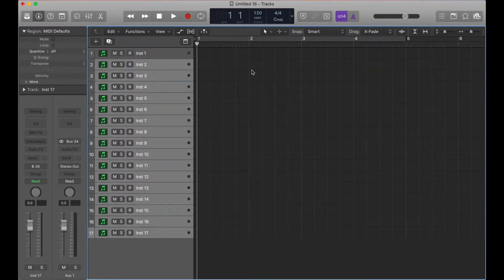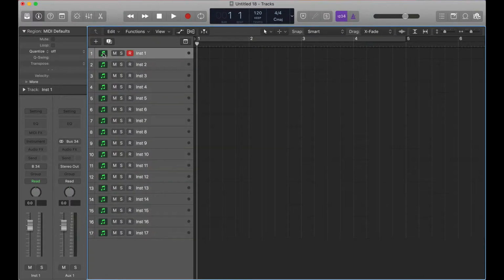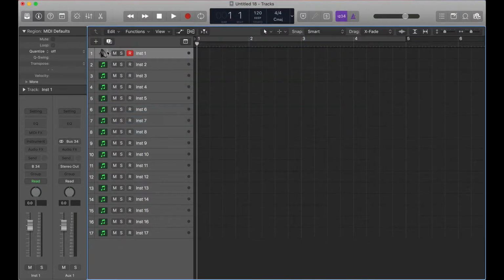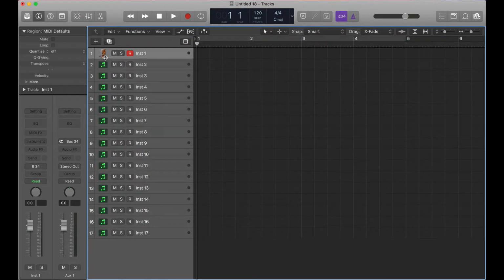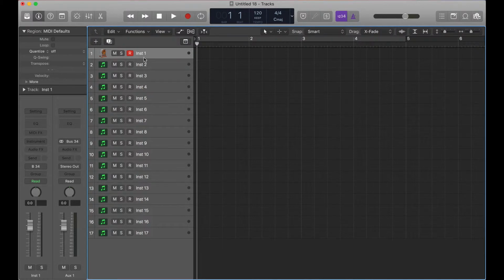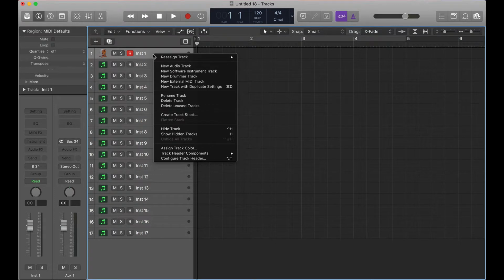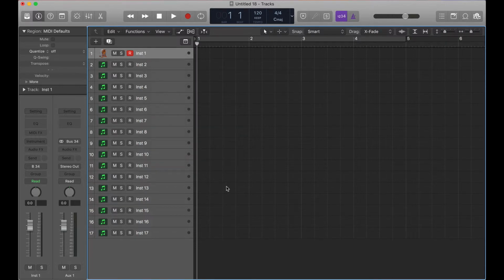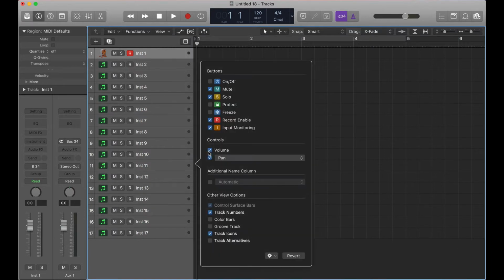How To Turn Track Icons On and Off in Logic Pro